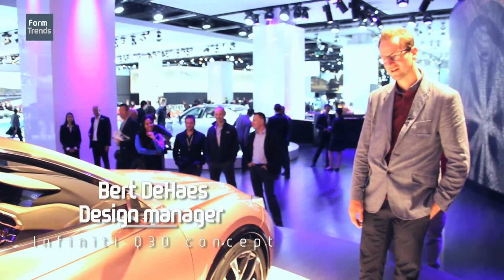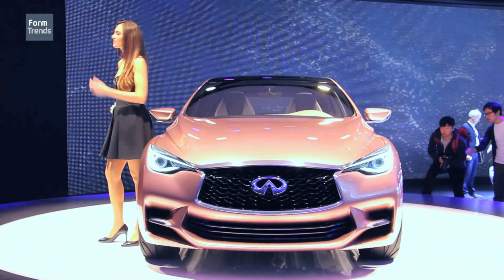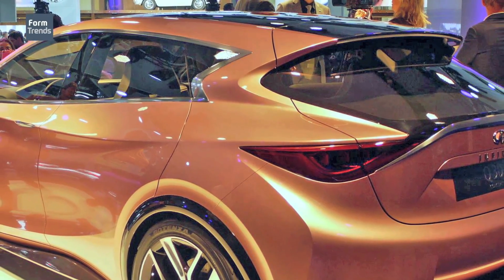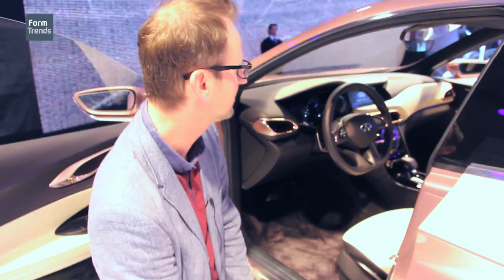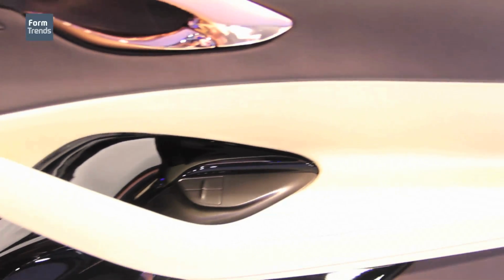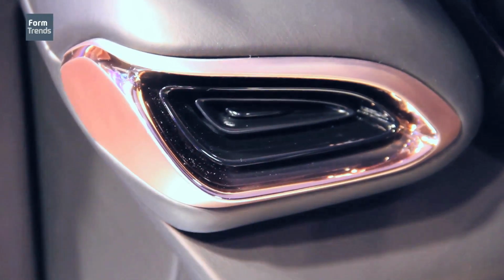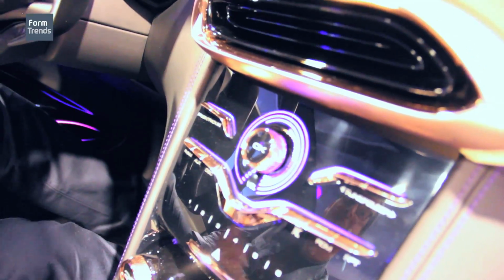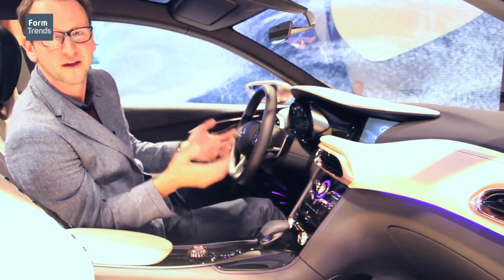Infiniti Q30 concept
We interview design manager Bert DeHaes about the Infiniti Q30 concept.